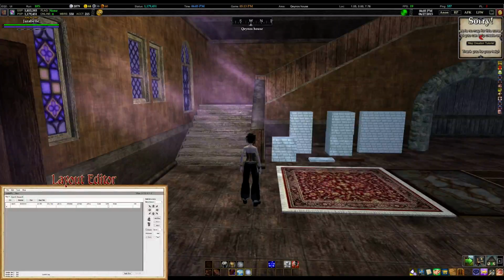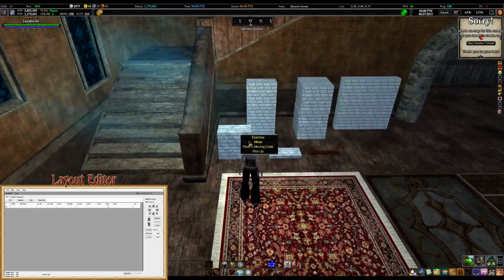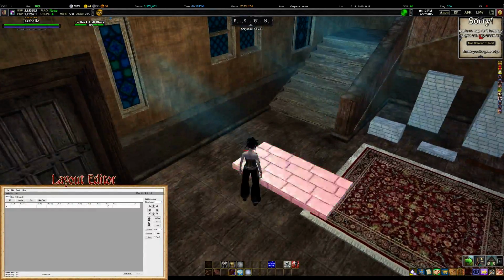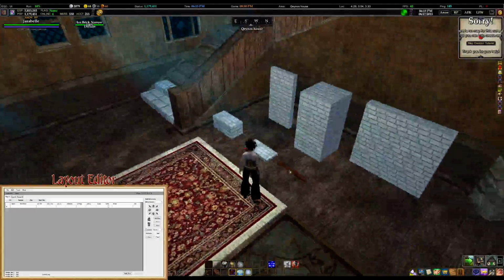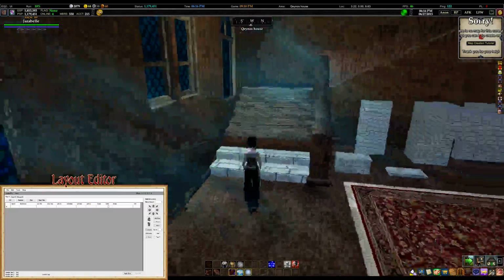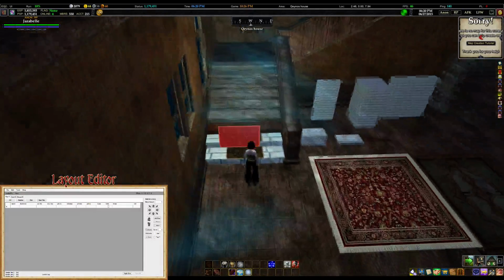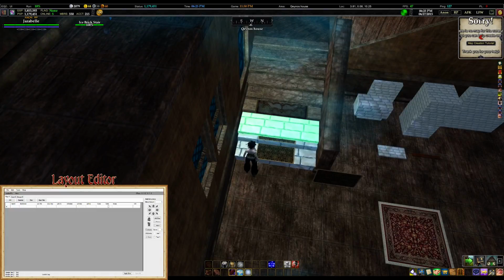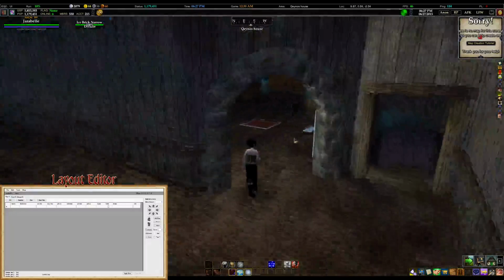How To: Cover Stairs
This tutorial explains some of the bugs associated with "skinning" stairs in Everquest II, and shows some examples of how to skin stairs without encountering the bugs.

This tutorial does not use the layout editor.